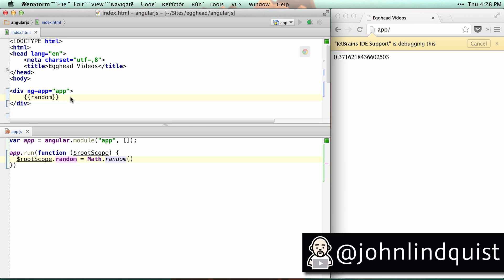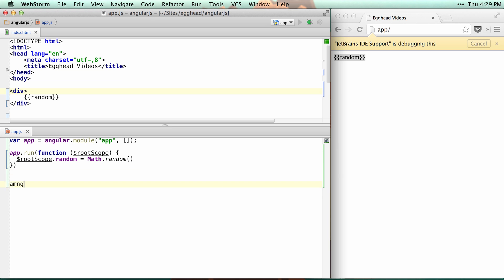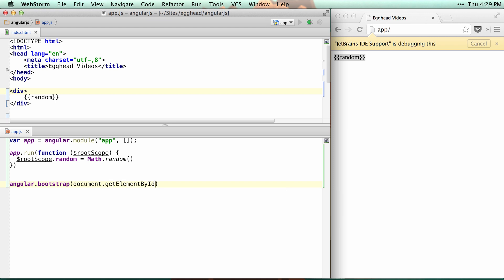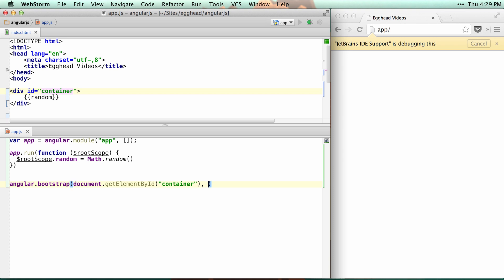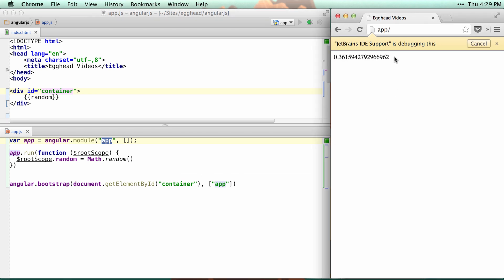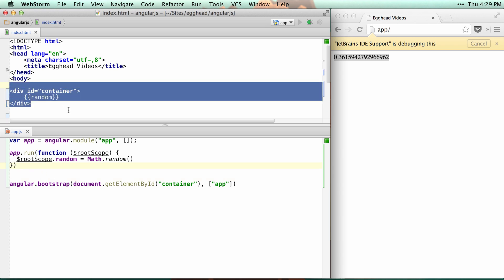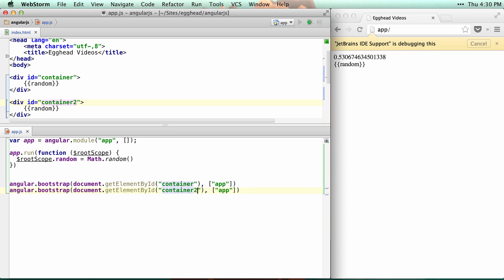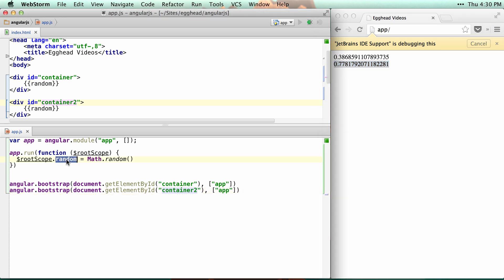Egghead.io - AngularJS - angular.bootstrap